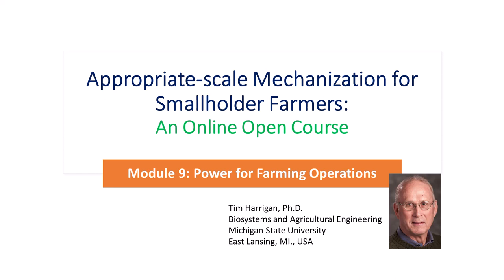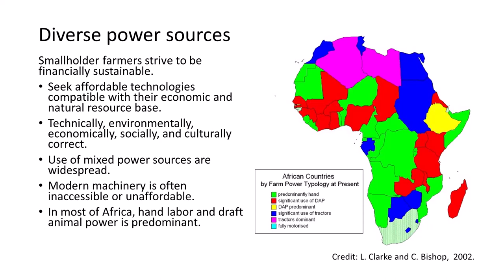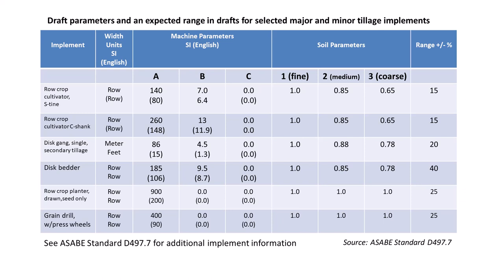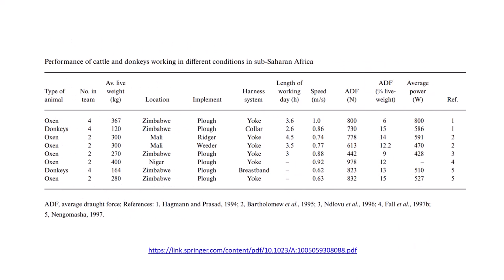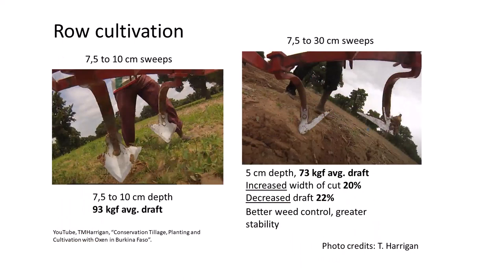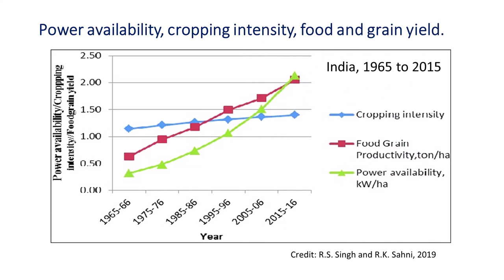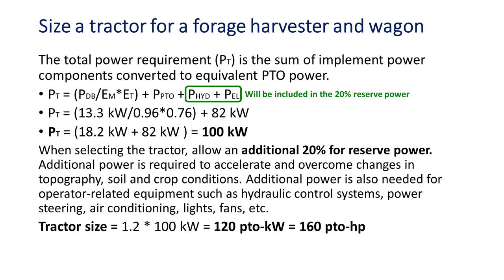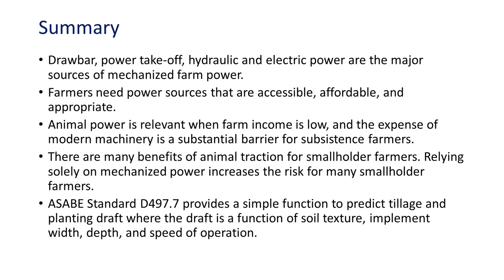ASMC Appropriate Scale Farm Power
A review of farm power ranging from draft animals to modern tractive power. This is part of the USAID-funded Appropriate Scale Mechanization Consortium project in West Africa.